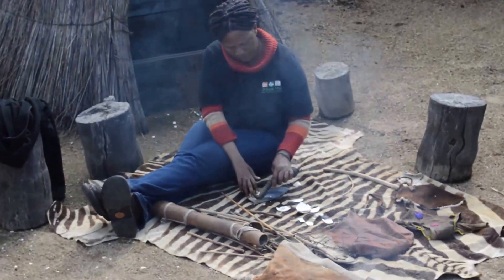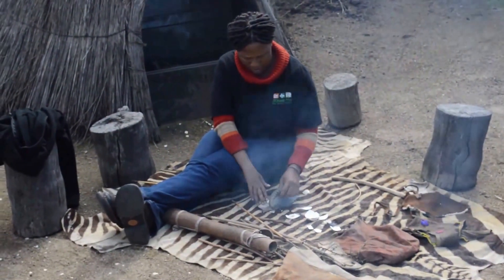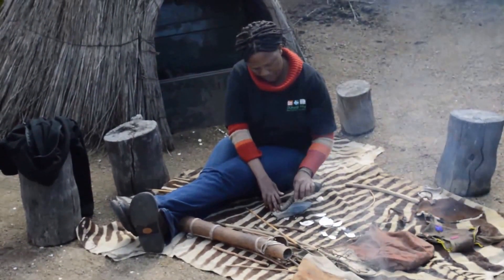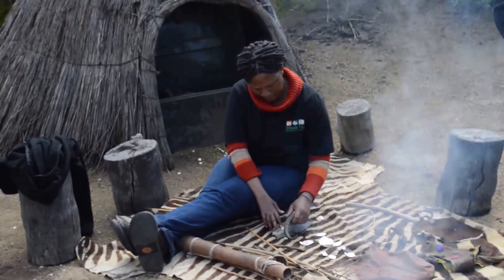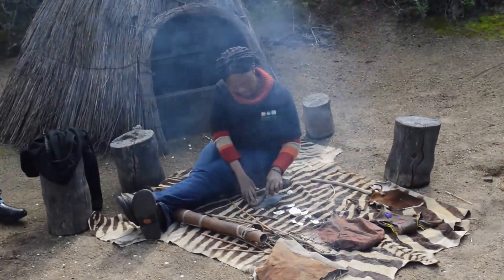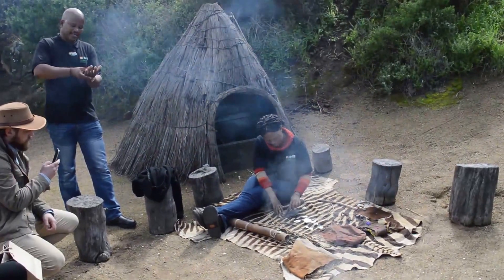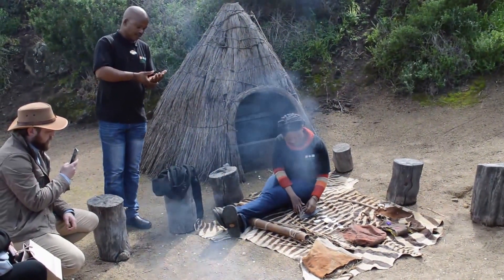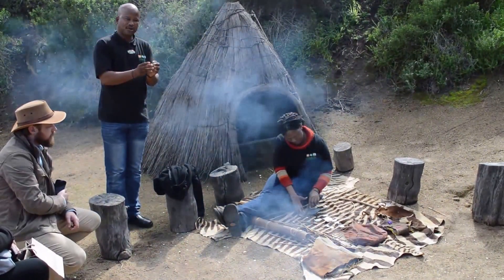!Khwa ttu San Education and Culture Centre Visit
Woman Online visited the !Khwa ttu San Education and Culture Centre on the West Coast. It is an amazing experience for both tourists and locals.